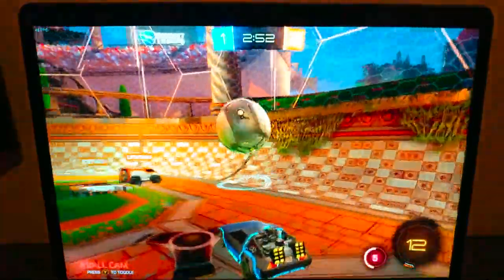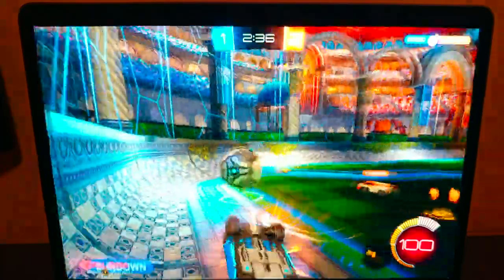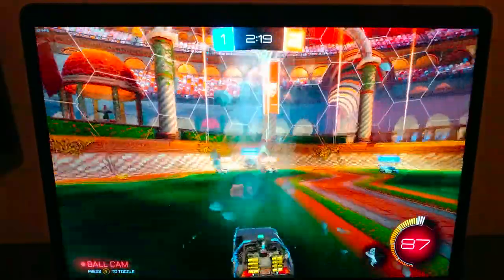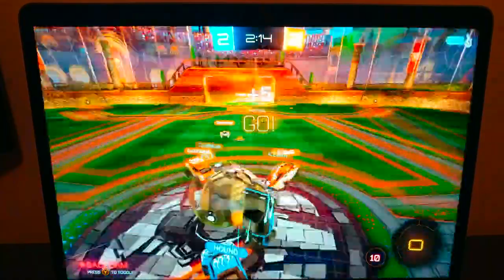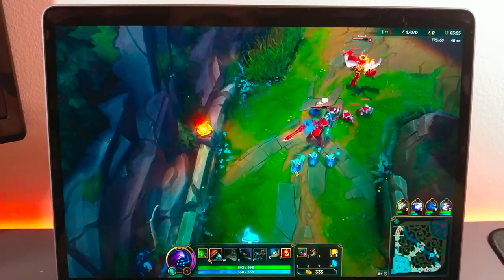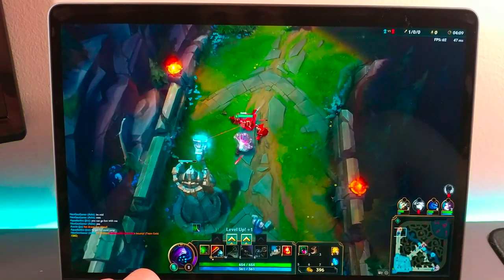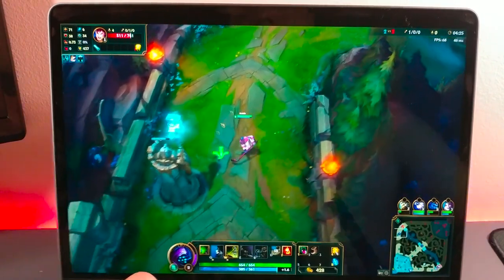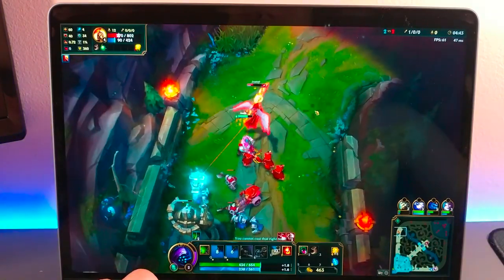2017 MBP Gaming Tests (Rocket League & League Of Legends)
Today I am going to test the 2017 Macbook pro base model gaming performance on Rocket League and League of Legends.